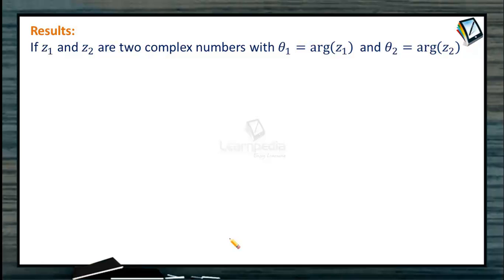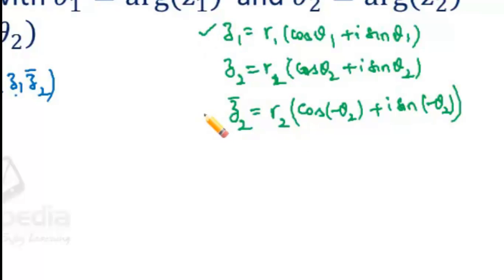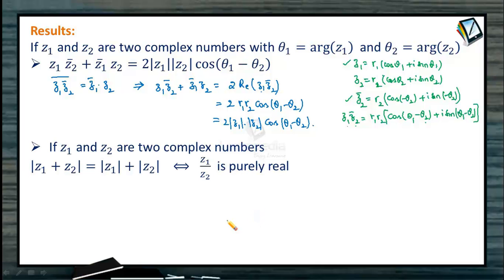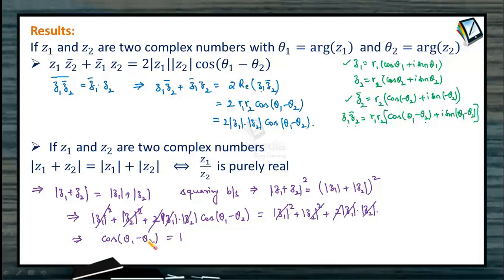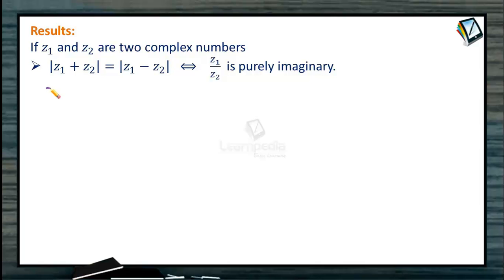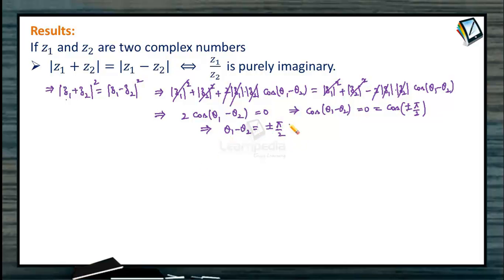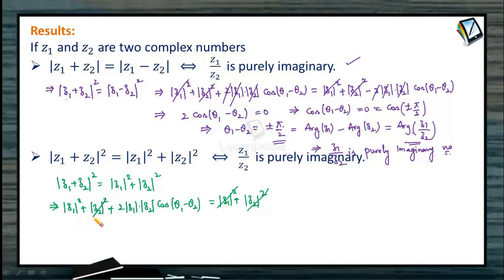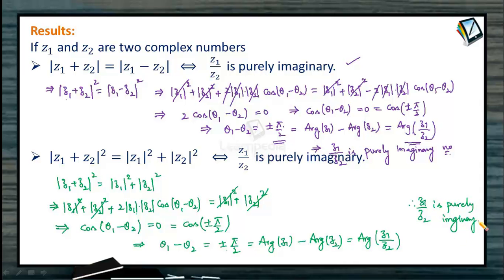Sample Problems on Complex numbers